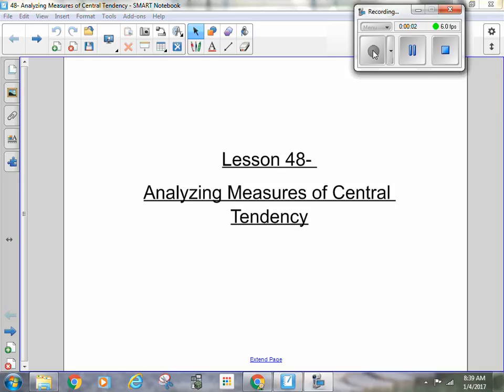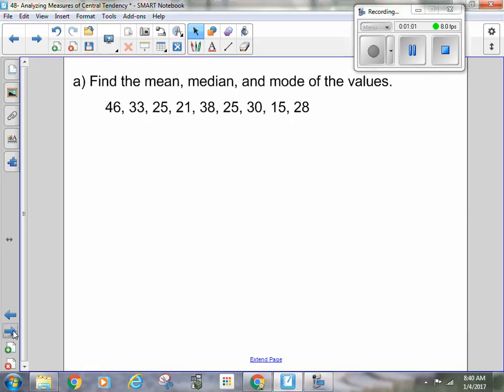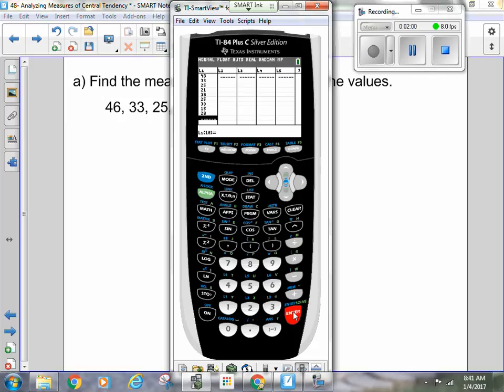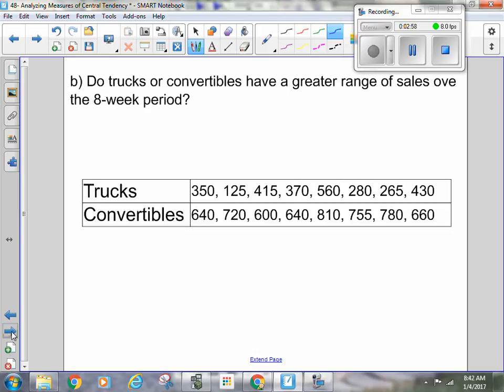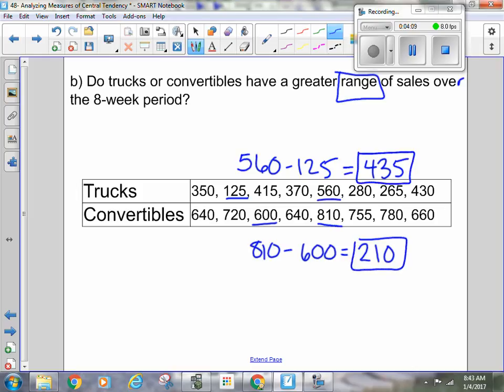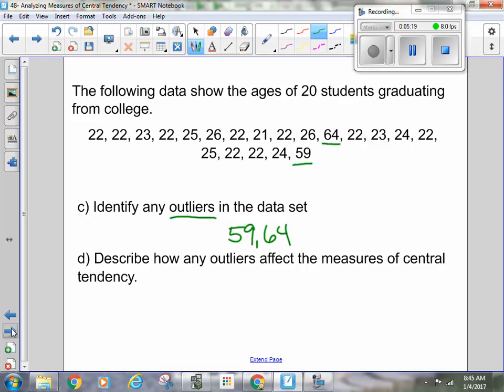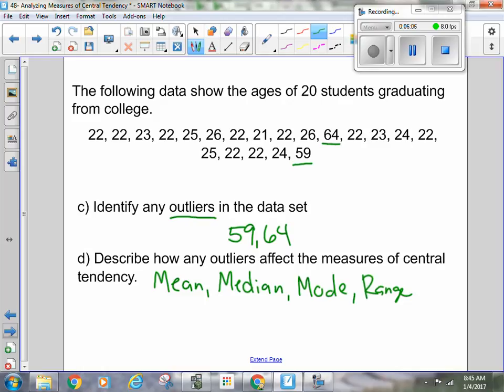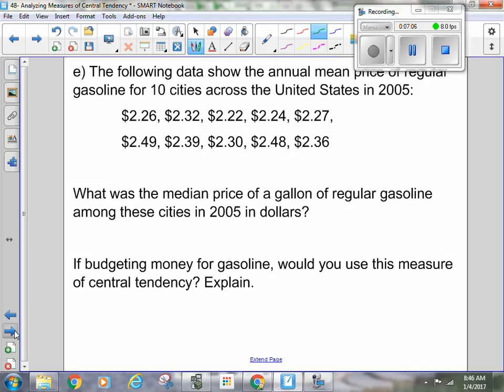48 Analyzing Measures of Central Tendency